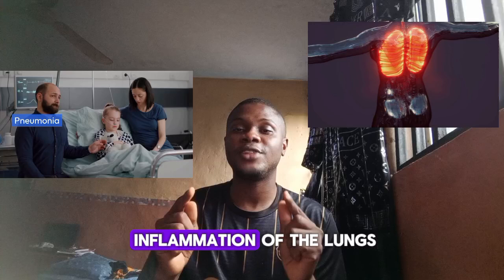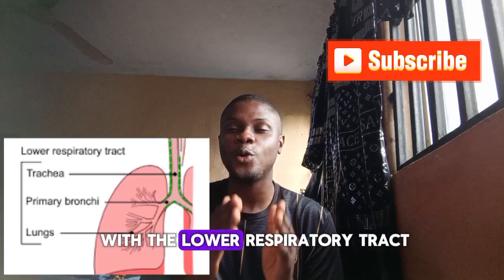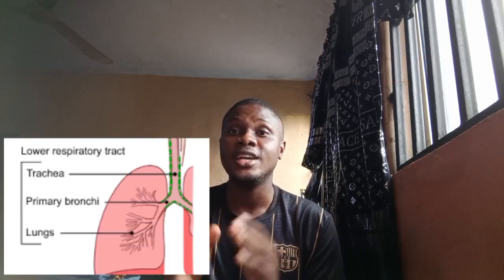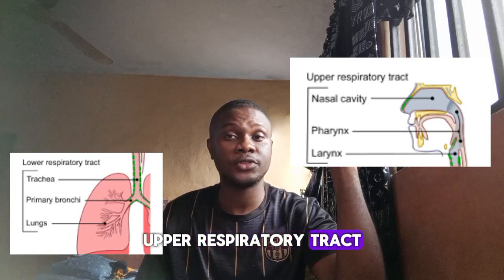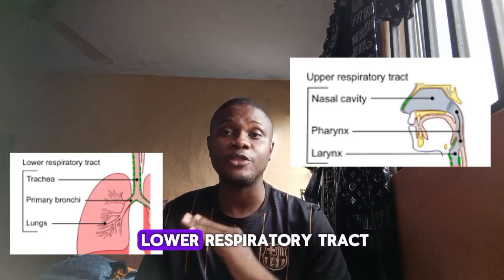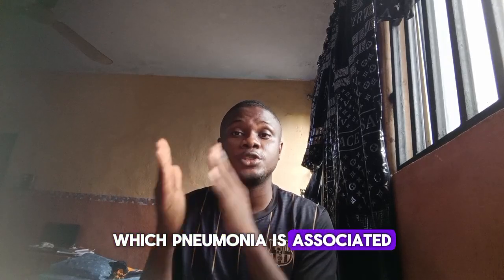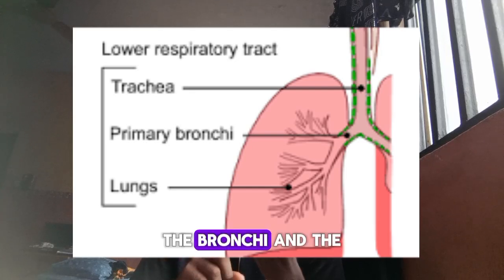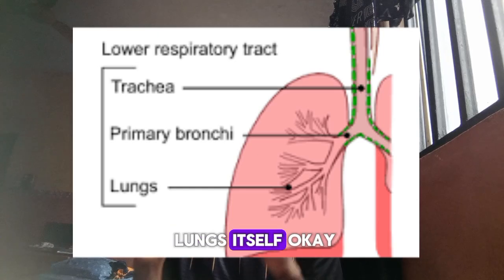Pneumonia Simplified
Pneumonia is an inflammatory condition of the lung primarily affecting the small air sacs known as alveoli. Symptoms typically include some combination of productive or dry cough, chest pain, fever and difficulty breathing.The severity of the condition is variable.